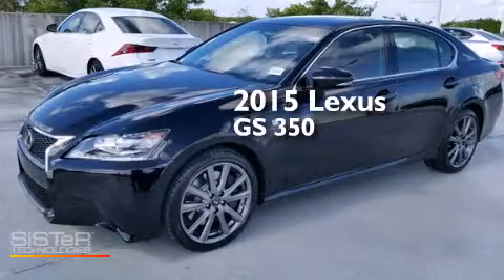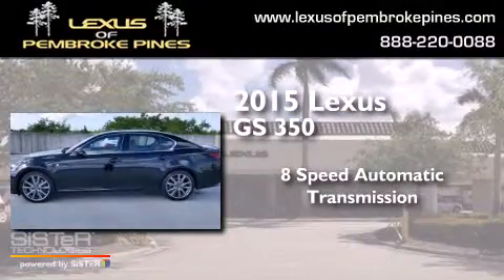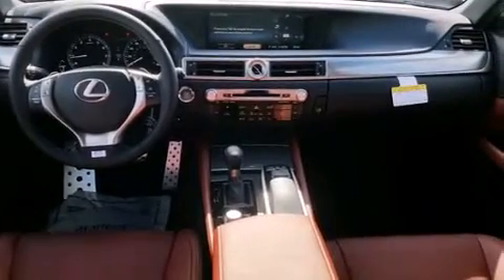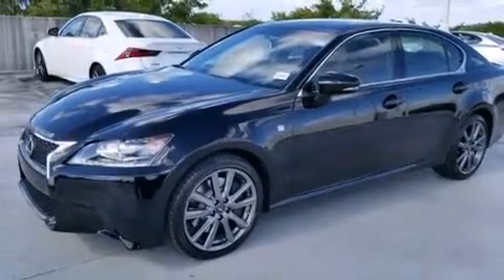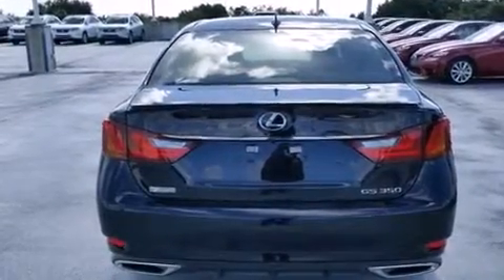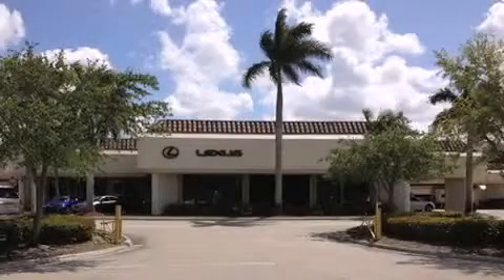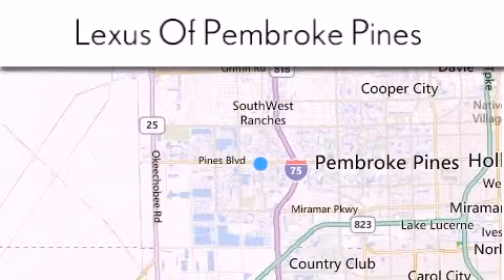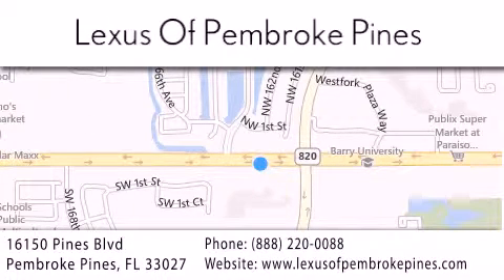2015 Lexus GS 350 Fort Lauderdale FL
We have been honored to serve the Pembroke Pines FL area , we promise that your experience at our dealership will exceed your expectations ! Year : 2015 Make : Lexus Model : GS 350 Engine : 3.5L V6 Trans . : Automatic 8-Speed Exterior : Obsidian Miles : 30 Interior : Cabernet F Sport Leather Stock : 50537200 Lexus of Pembroke Pines 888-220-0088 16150 Pines Blvd Pembroke Pines , FL 33027